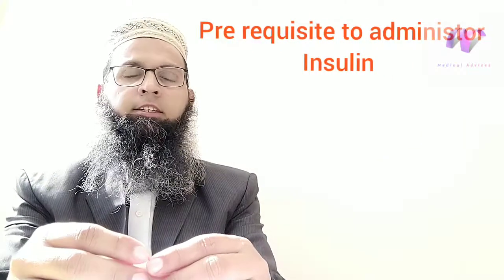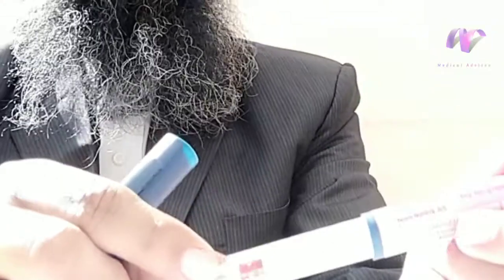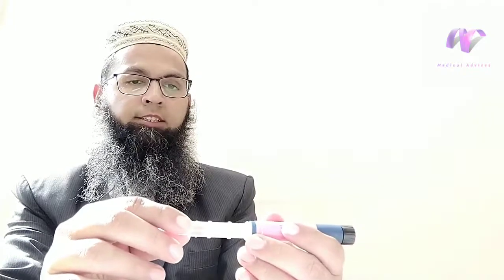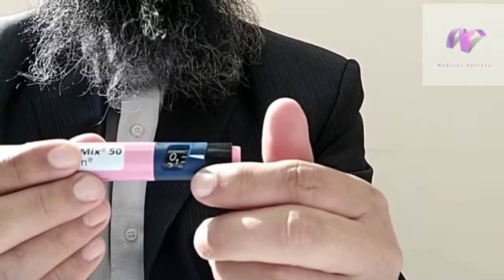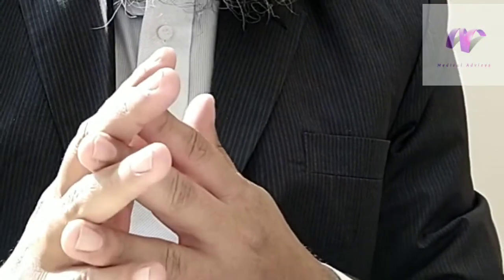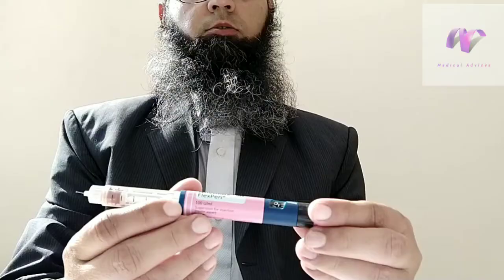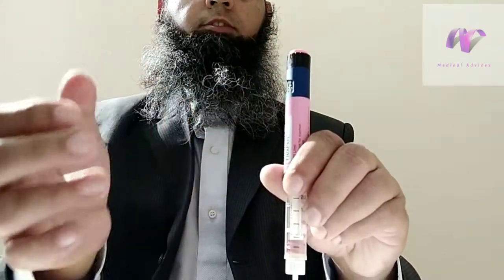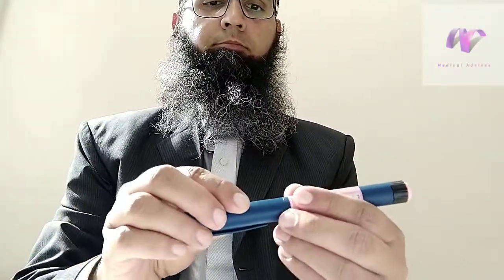Insulin Pen| All you Need to know |Dr Kashan Uddin Niazi |Medical Advices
Dr Kashan Uddin Niazi will talk about how you can Administer INSULIN IN A Proper way without developing Complications